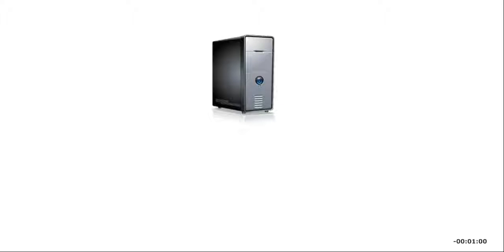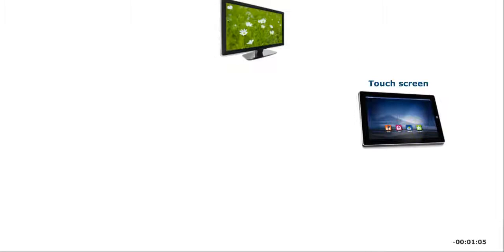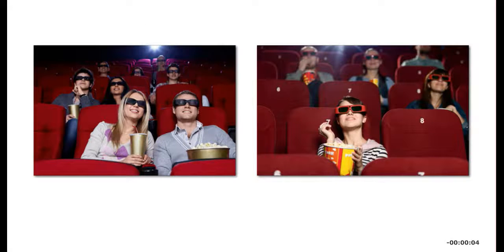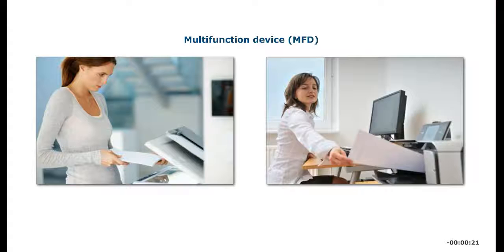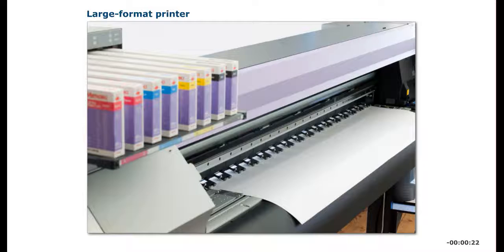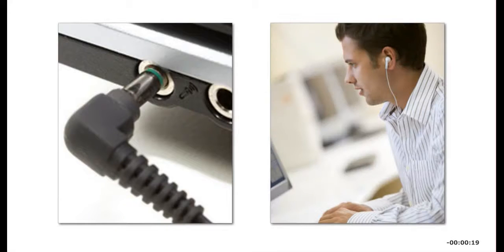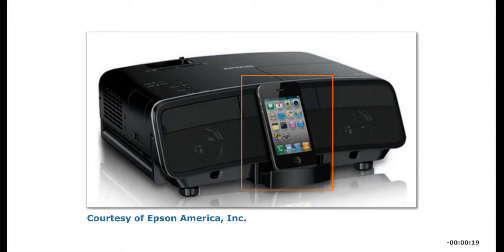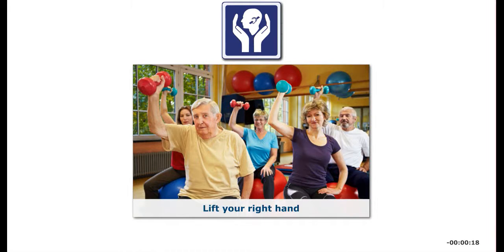How To Use A Computer - Output devices Video 3 of 5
Learn the basics of using computers and their devices. If you need to teach or learn the simple basics of using a computer, laptop, or tablet and their devices here is a 5 part series of videos to help. Total watch time is approximately 30 minutes and these free videos can save you or your loved one thousands of dollars, in repairs and costly mistakes. I know teaching my mom how to use her computer was frustrating for both her and I. I often assumed she knew how to do some of the basics, such as print commands, drop and drag, and clean the computer.   Video 3 of 5